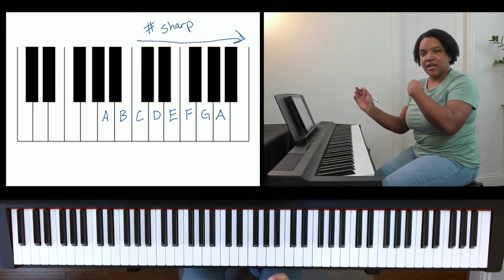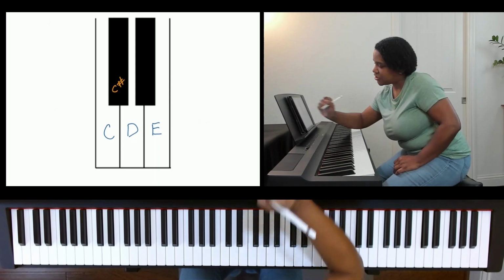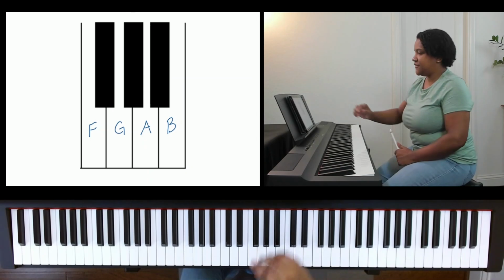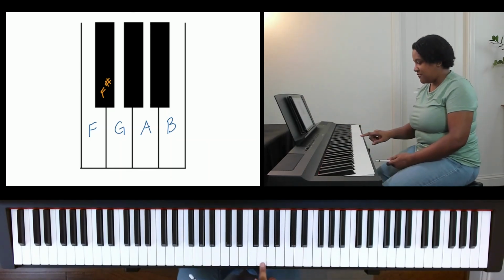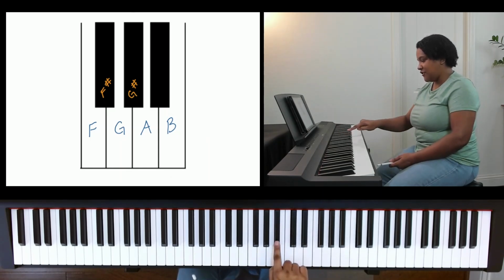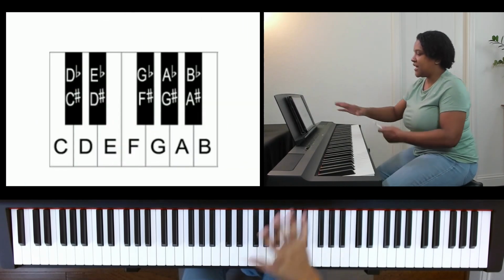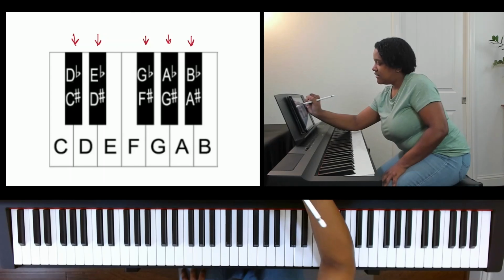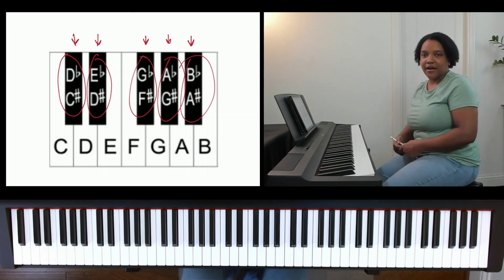Beginner Piano: Naming all the Keys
Unlock the keyboard mystery! In this step-by-step guide, I’ll teach you how to confidently identify all the piano keys, from the low bass to the high treble, and everything in between. Whether you're a total beginner or looking for a quick refresher, this video will help you navigate the keyboard like a pro.